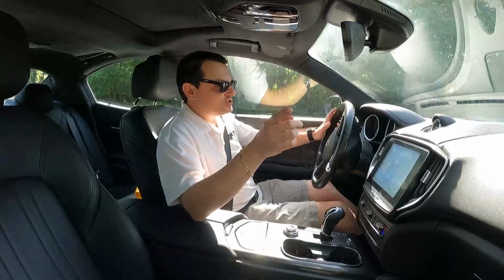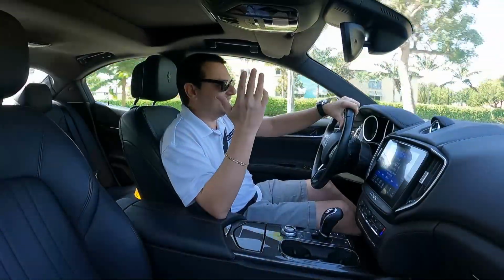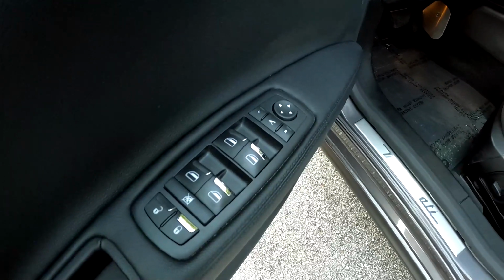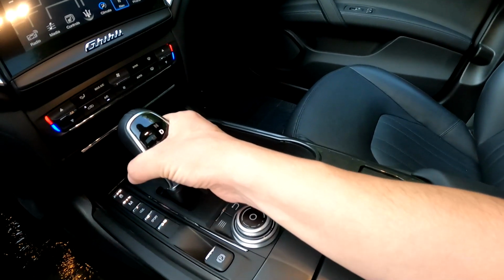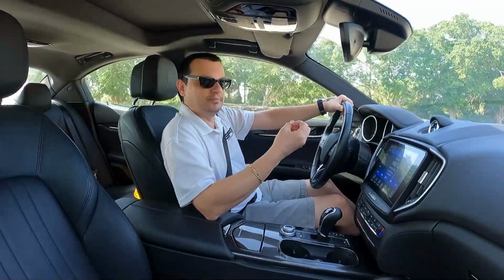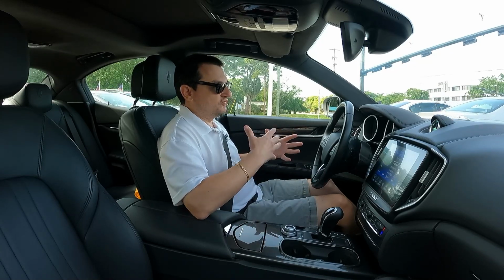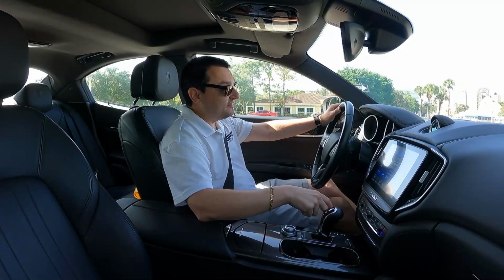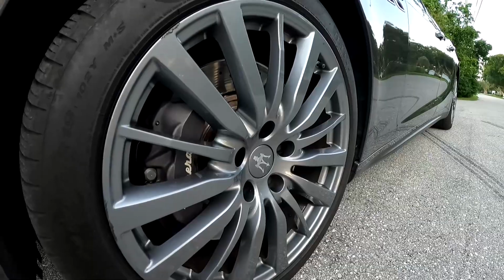Maserati Ghibli is the biggest pile of crap to ever roll out of Detroit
If you are going to make exotics, then make exotics. Don't dilute the brand with crap like this.

We buy cool cars! Let us know what you have